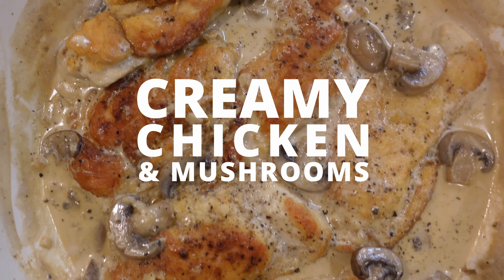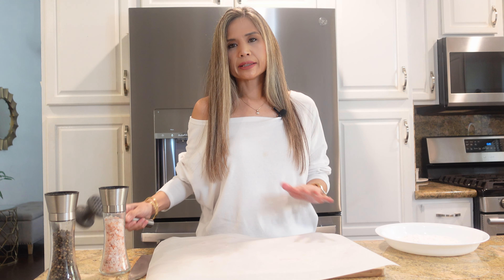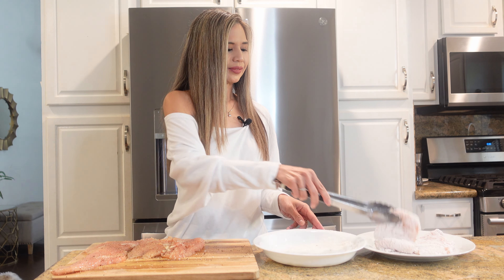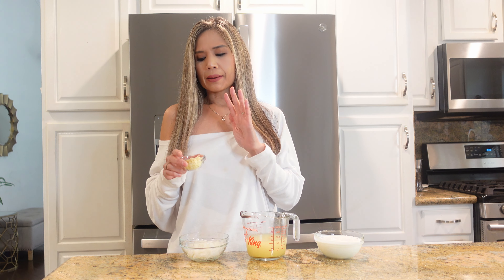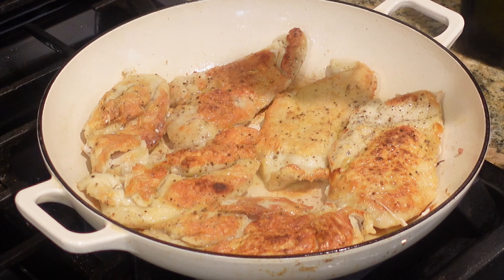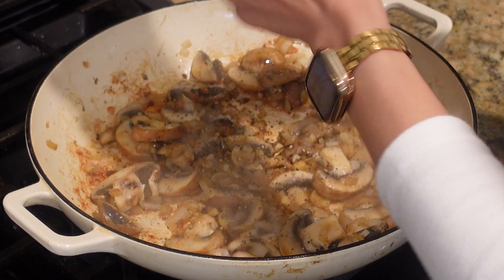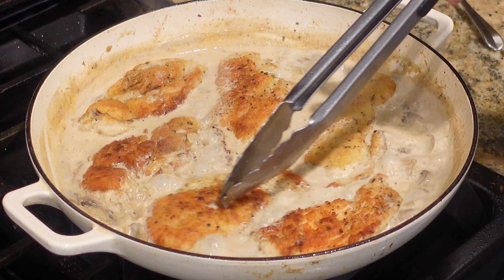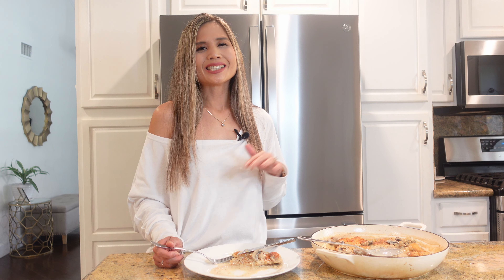CREAMY CHICKEN AND MUSHROOMS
Ingredients
1 1/2 lbs chicken breast
1/3 cup flour
8 oz mushrooms, sliced
1/2 onion, diced
4 garlic cloves, minced
1 cup chicken broth
1 cup heavy cream

Directions
Slice chicken breast in half lengthwise. Place a piece of parchment paper or plastic wrap over the top and pound evenly.
Season both sides with salt and pepper and dredge into flour.
Heat oil in a pan over medium high heat and add chicken. Cook until cooked through, about 3-4 minutes per side. Remove and set aside.
Add more oil and sauté mushrooms, onions, and garlic. Season with salt and cook for 5 minutes over medium heat.
Add chicken broth and heavy cream, season with salt and pepper, and bring to a boil. Lower heat to medium and let cook for 3 minutes, until slightly thickened. Return chicken back to the pan and remove from heat.

Note
You can add 3 tablespoons of lemon juice for a lemon cream sauce